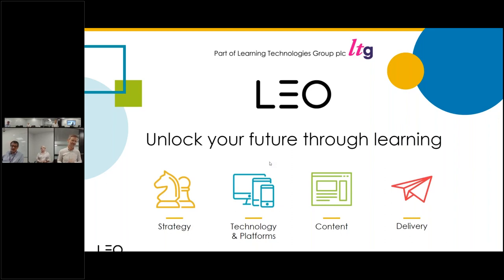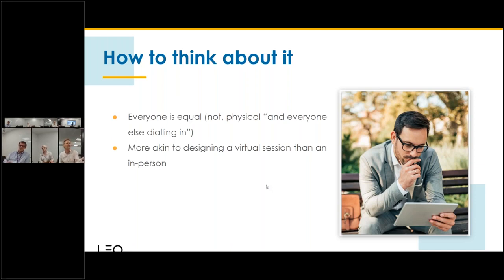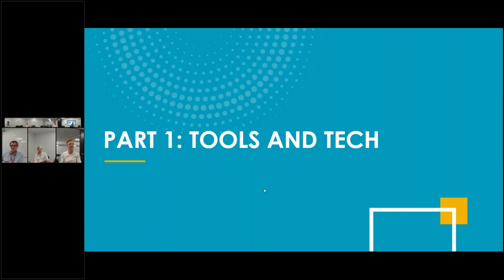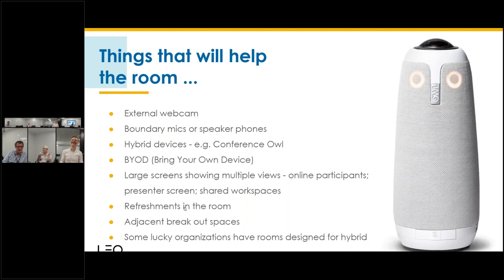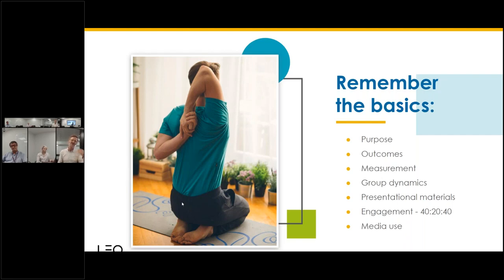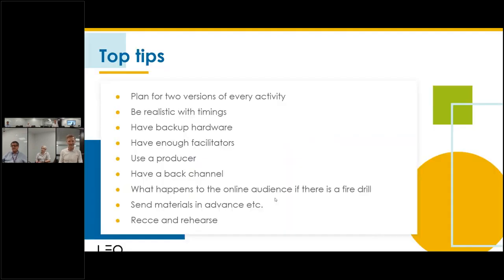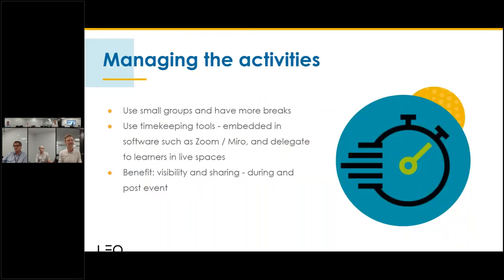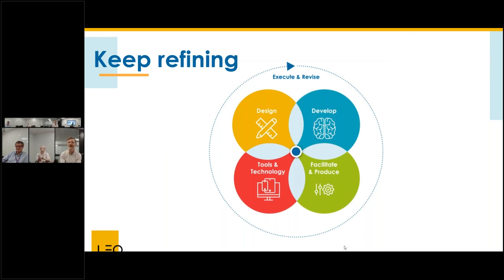Creating Hybrid Learning A 5 Stage Model for Success